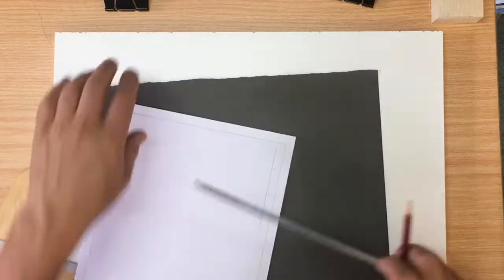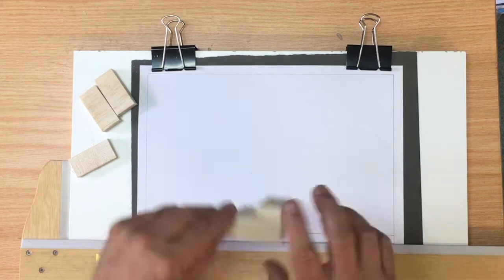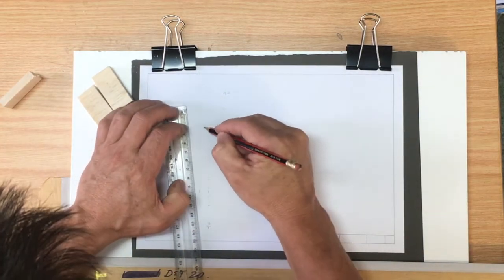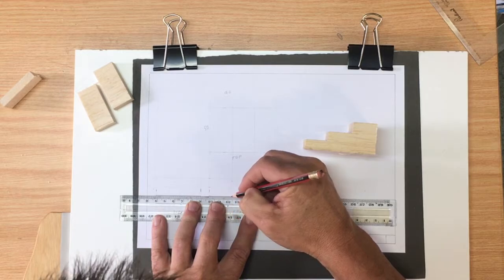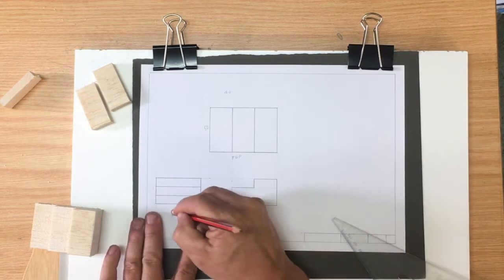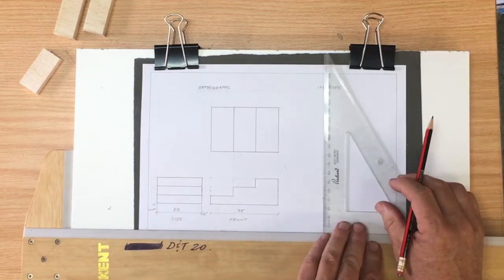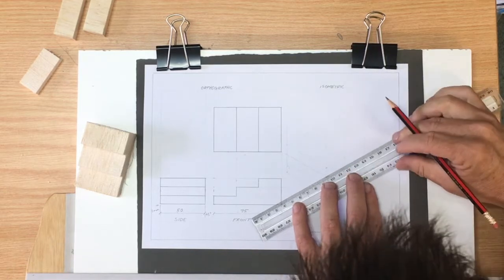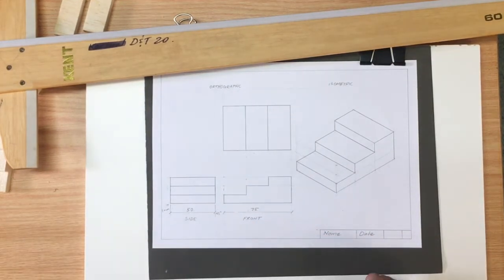Orthographic & Isometric Drawing: "3 Stepped Block"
In this video we learn to do an orthographic projection (top, front and side view) and an isometric (3D) view of a simple 3 stepped block. The process shows how to accurately set out and use "old school" drafting equipment (t-square, set squares, and a drawing board.